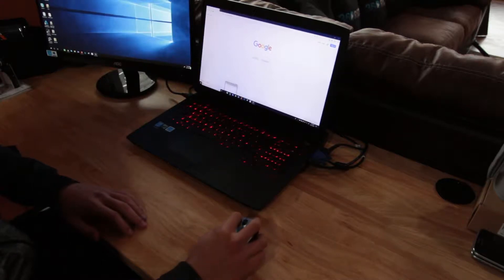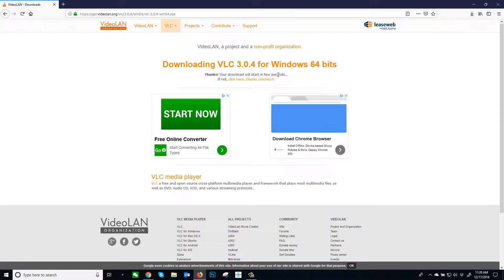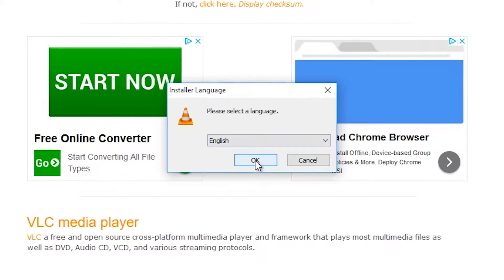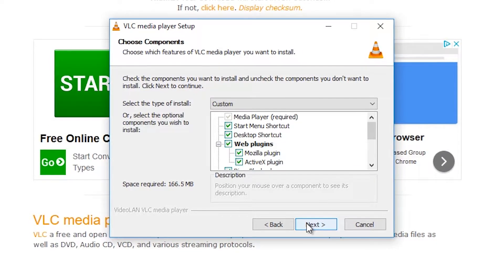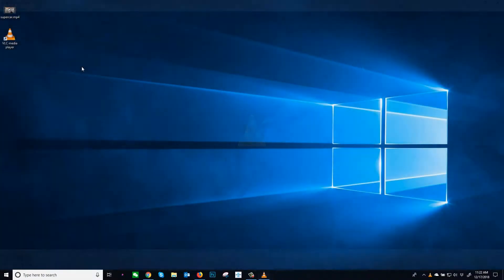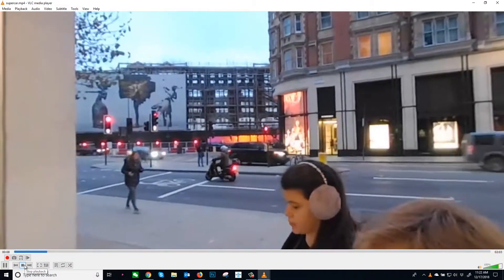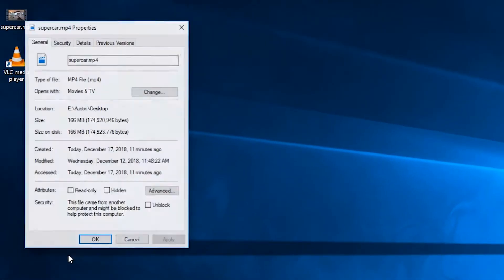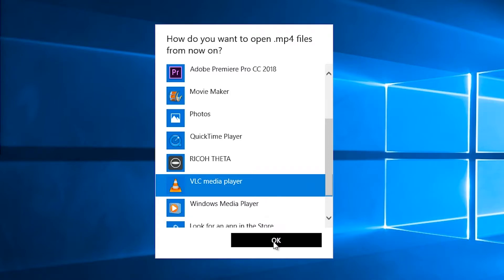360Rize 360Penguin Installing the VLC player on your computer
- Installing the VLC player on your computer